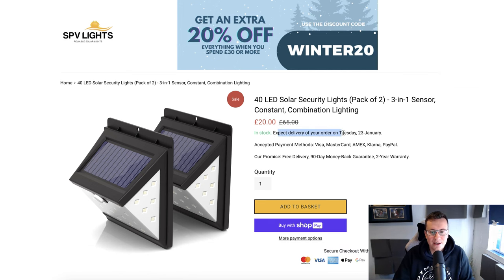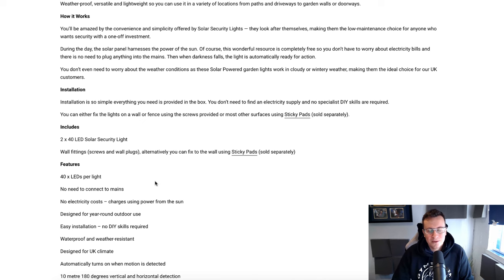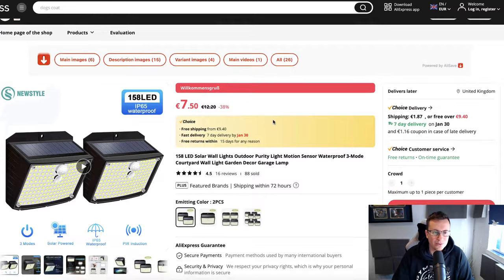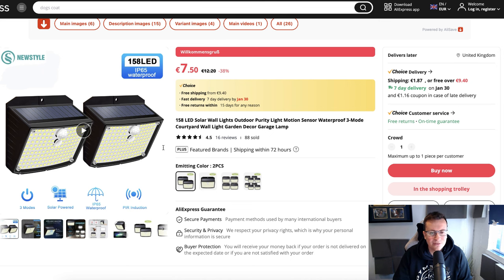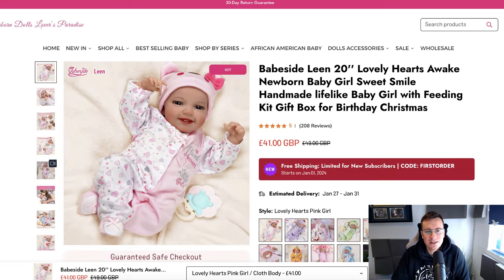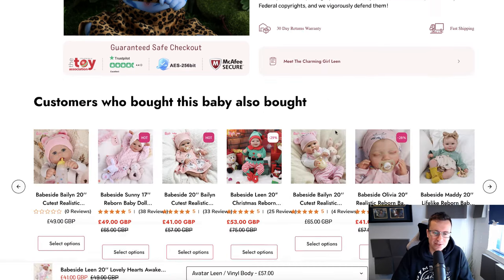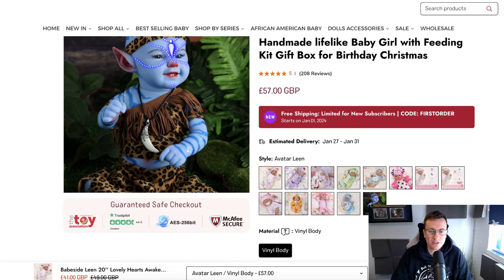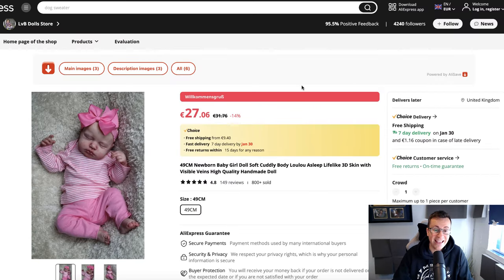2 Winning Products Working Right Now (Shopify Product Research)